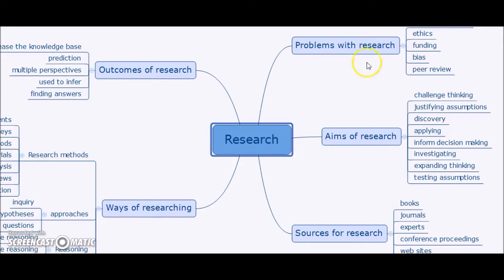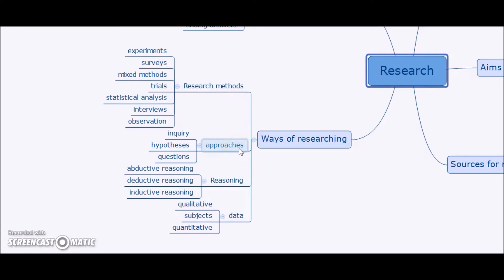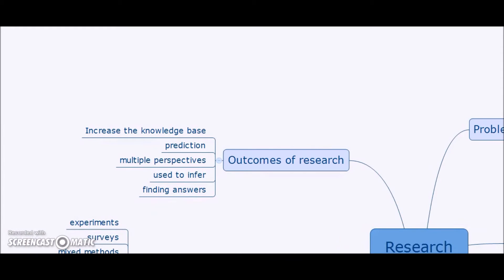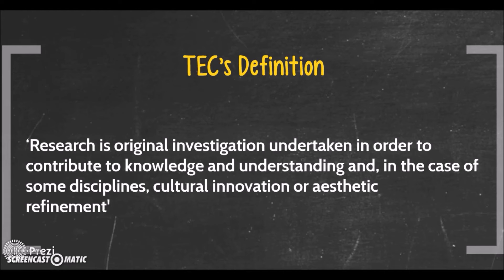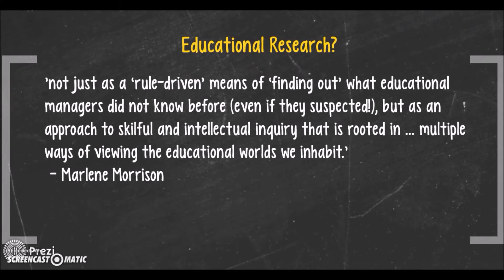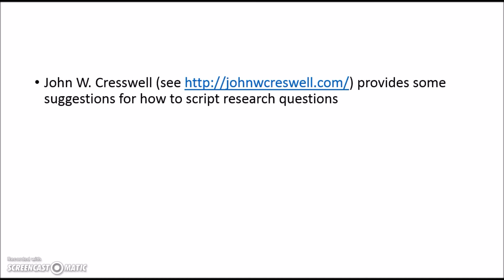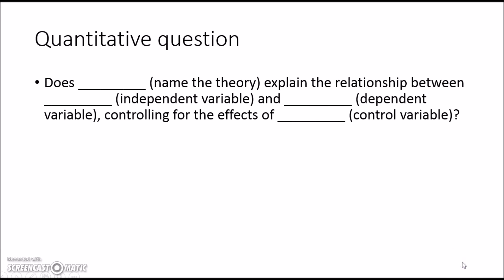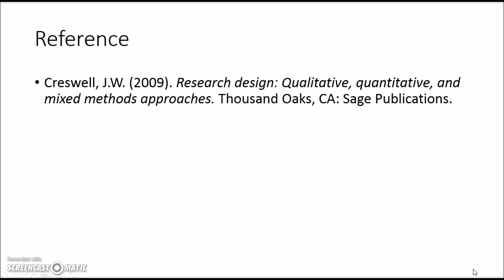What is Research? (Research and Research Questions)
Introduction to Research & Community Informed Practice

Dr David Parsons - The Mind Lab by Unitec, National Postgrad Director

This video was filmed originally for the previous intake, so David talks about the Mindmaps that the previous intake's students did.